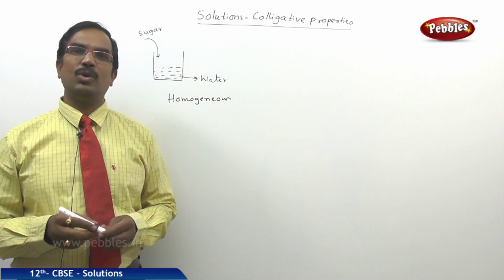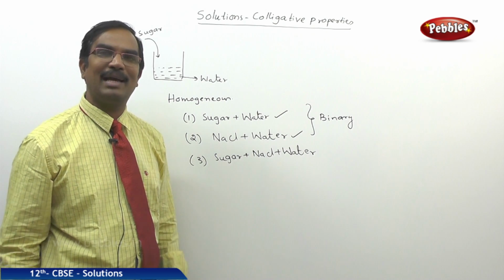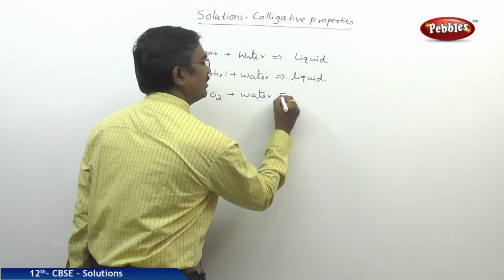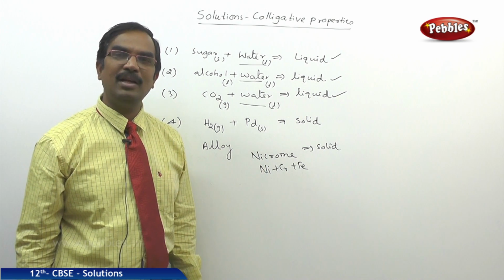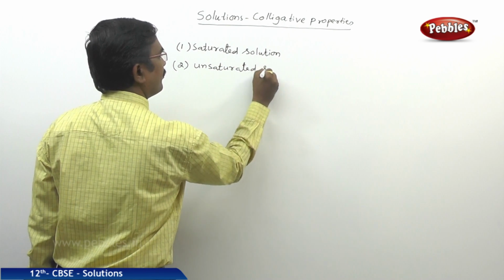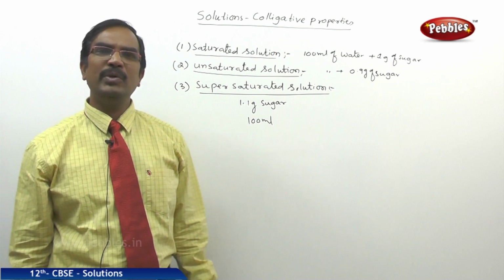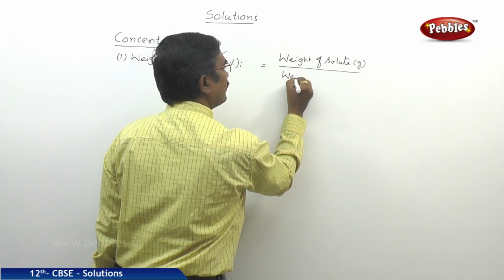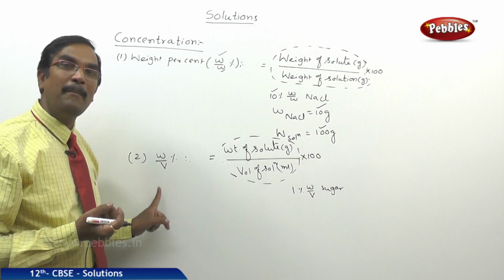Part-1 : Solutions | Chemistry | Class 12 | CBSE Syllabus